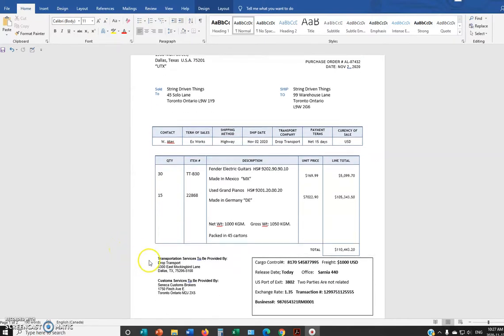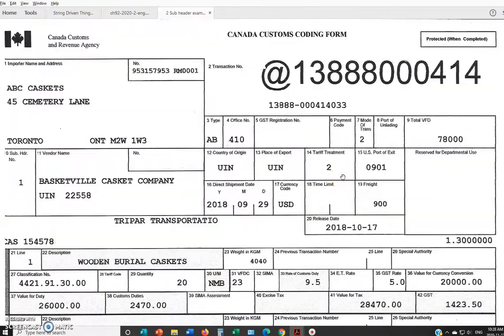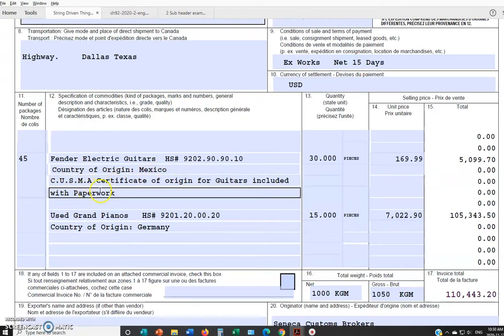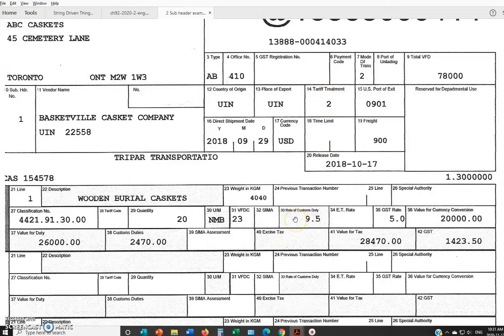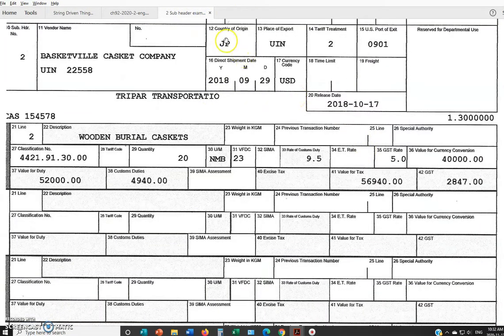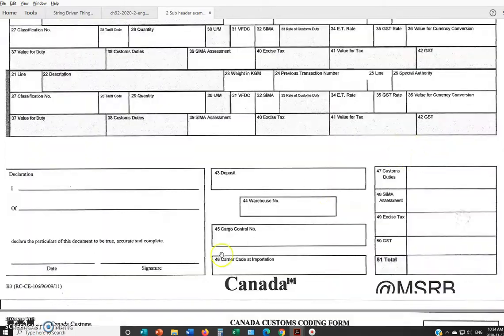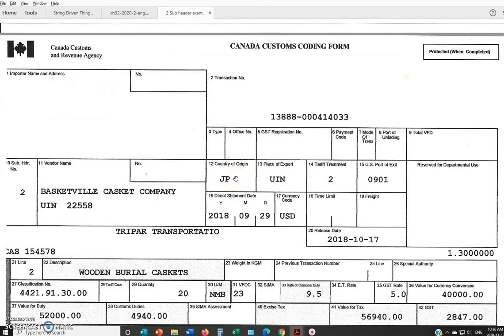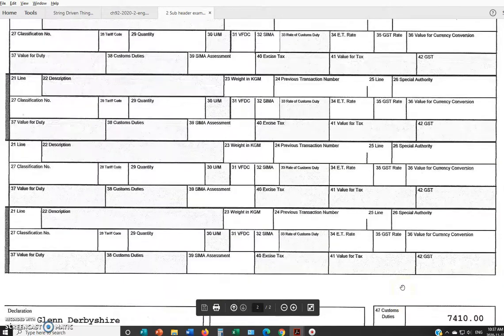ITC111 Tariff Treatment B3 Assignment